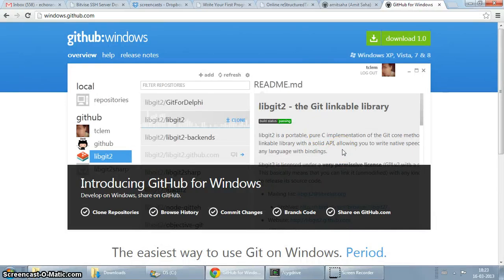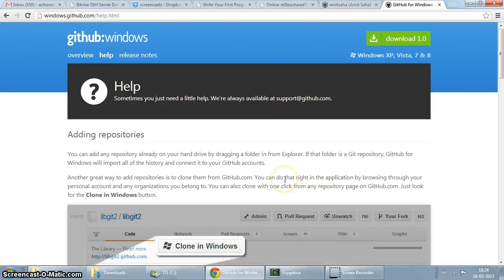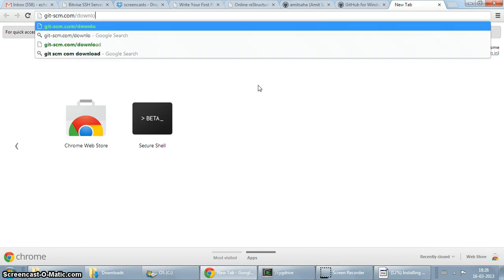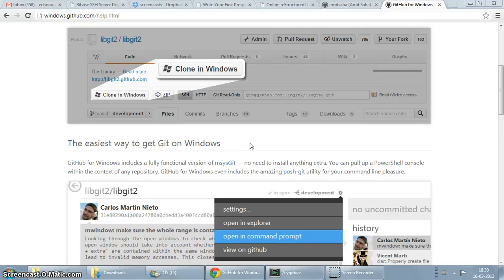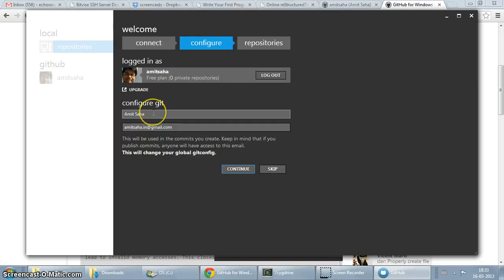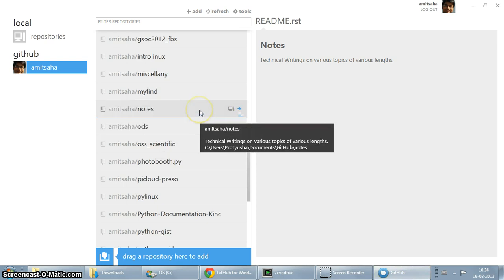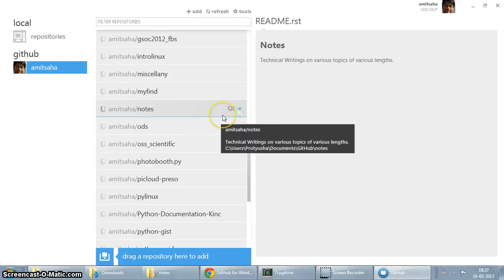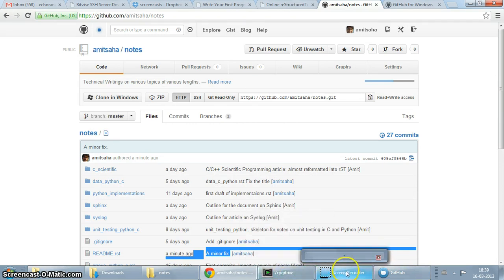GitHub for Windows on Windows 7: Part 1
In the first screencast of this two-part series, I demonstrate how you can setup GitHub for Windows connect to your GitHub account and few other things.